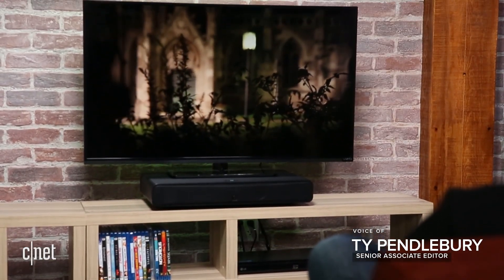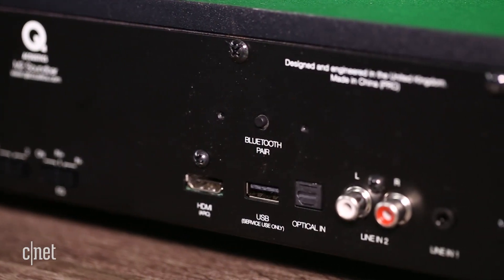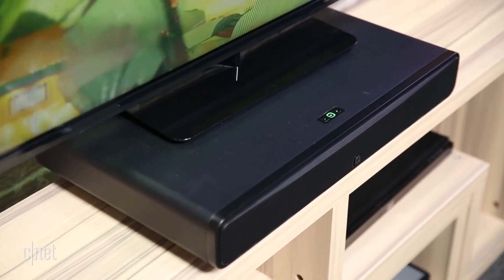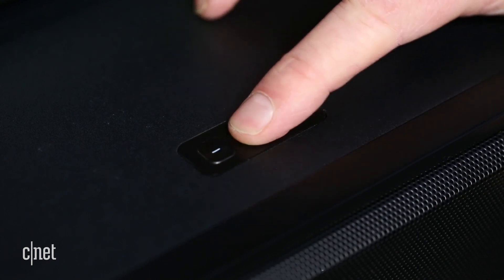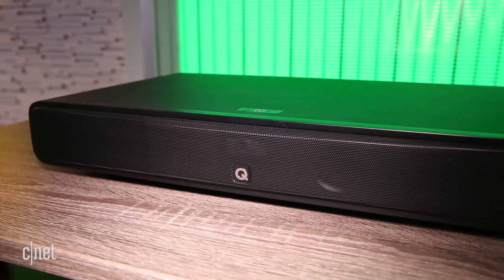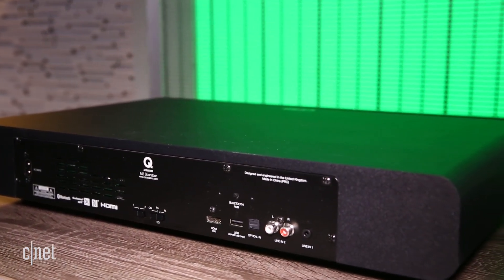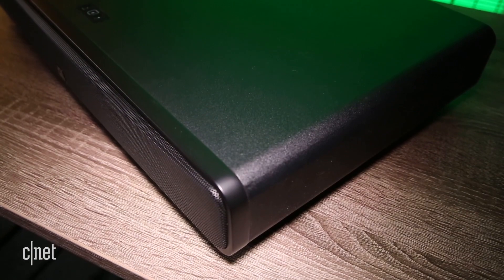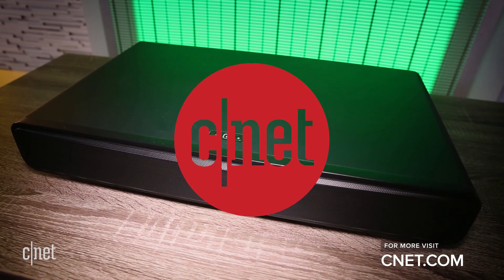Q Acoustics M2 sound base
The Q Acoustics M2 sound base offers a decent amount of features but it doesn't have enough oomph for home theater.